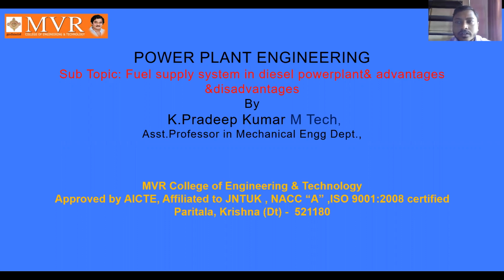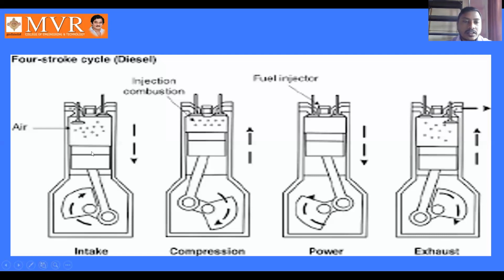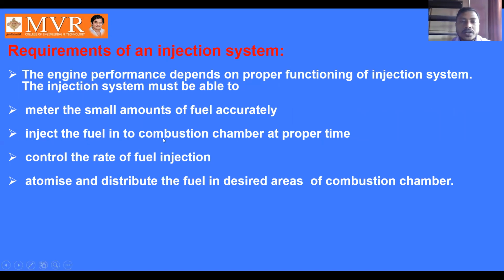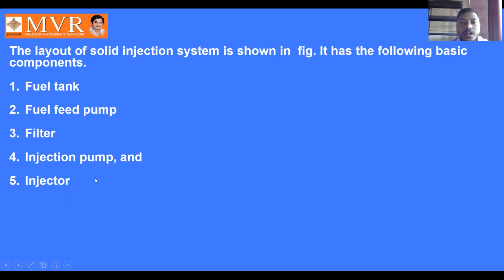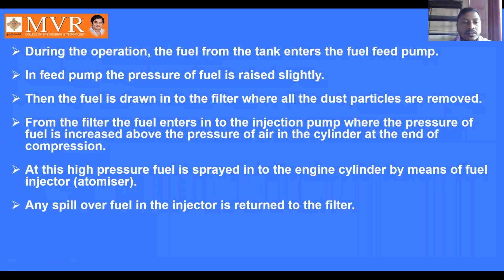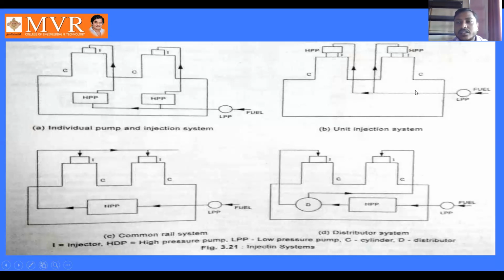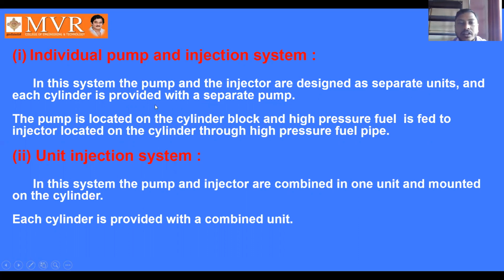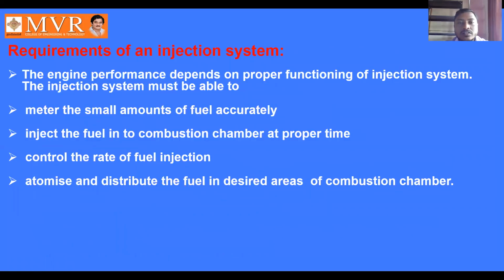ME I 41 I PPE I Fuel supply system &Advantage& disadvantages of diesel power plant I 16-01-2021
Fuel supply system &Advantage &disadvantages of diesel power plant.